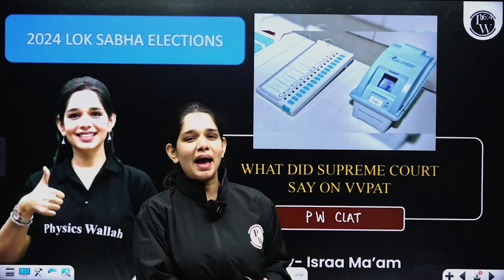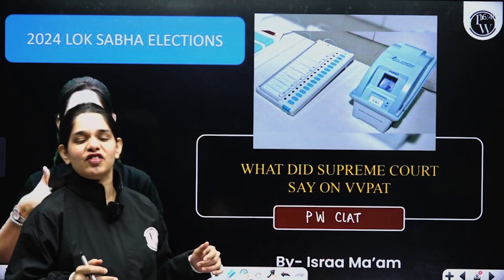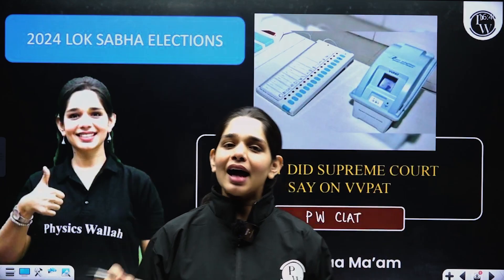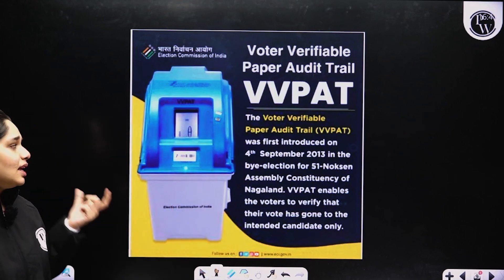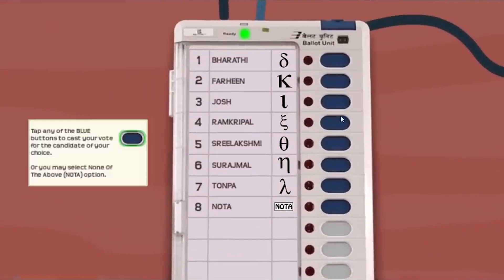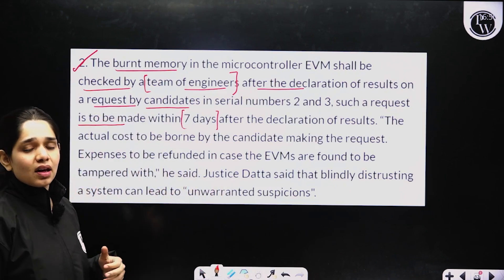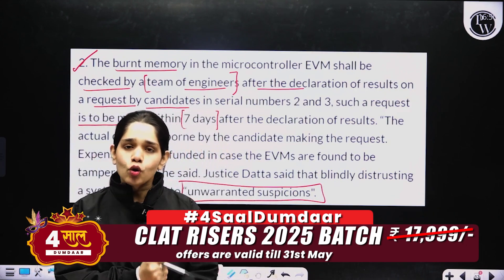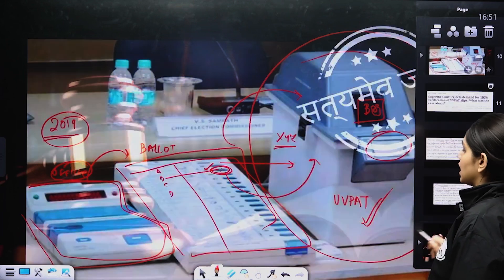Supreme Court VVPAT judgment: What has changed — and not changed?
📕Click Here To Enroll "CLAT Zenith Pro 2026 Batch"👇
The Supreme Court's VVPAT judgment mandates that electronic voting machines (EVMs) must be verified with Voter Verified Paper Audit Trails (VVPATs) in at least five polling stations per assembly segment. This change aims to enhance transparency and trust, though it stops short of mandating full VVPAT verification for all EVMs.